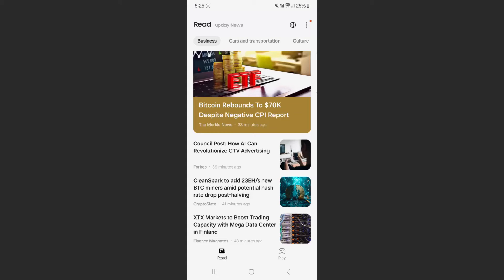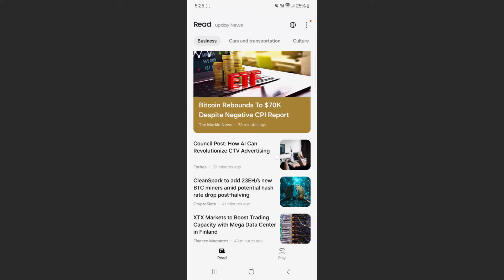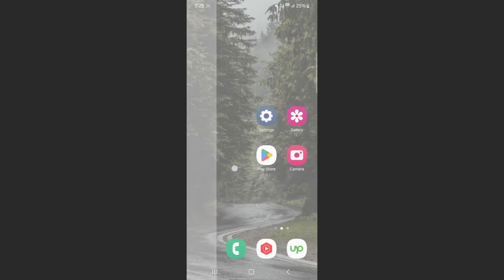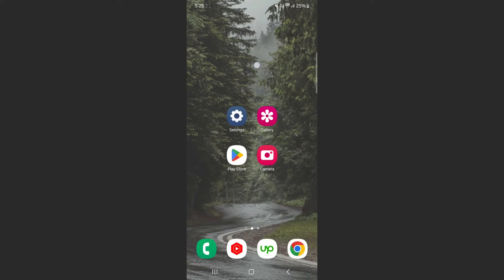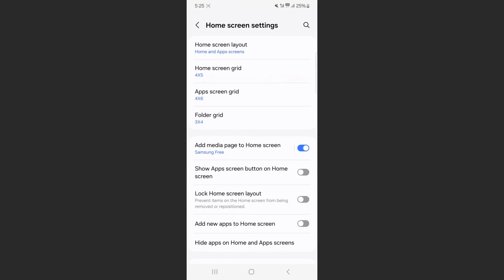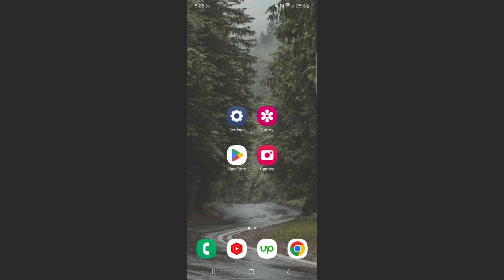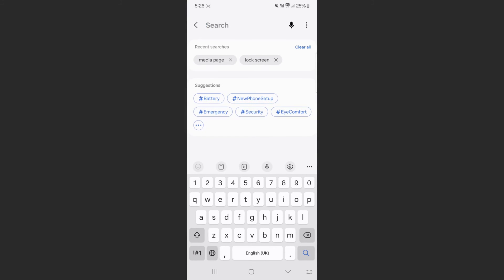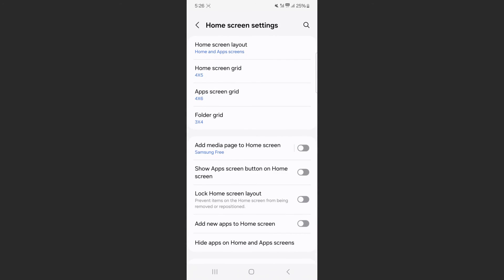How to Remove Media Page on Android [QUICK GUIDE]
Let's take a look at how to remove the media page on Android.